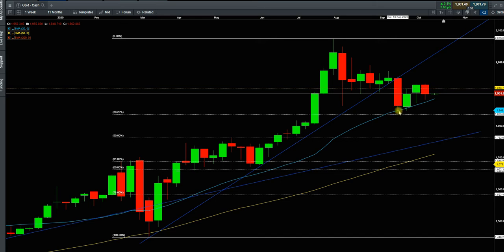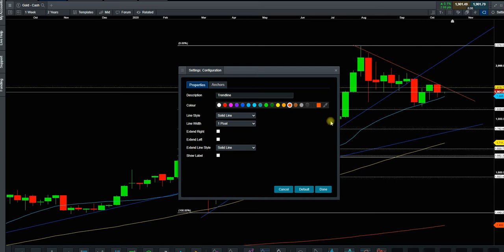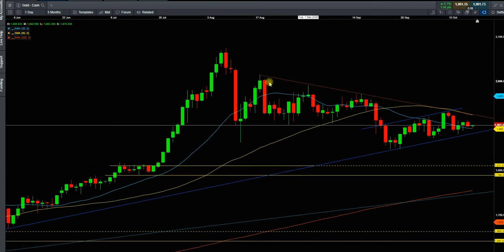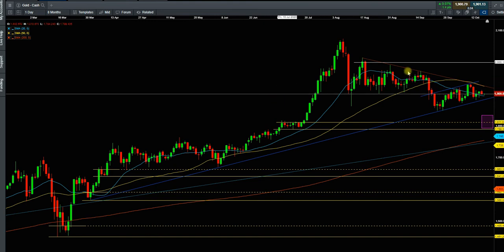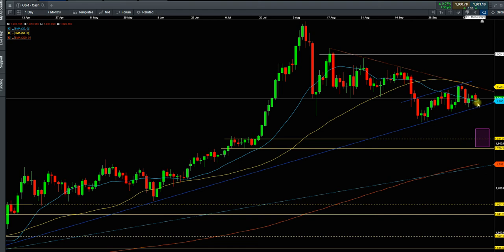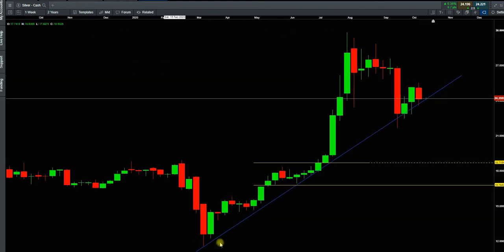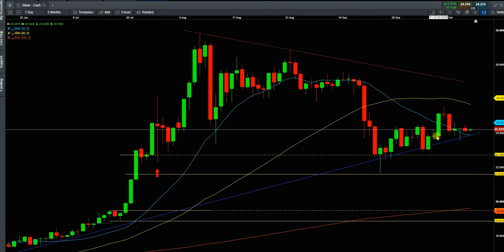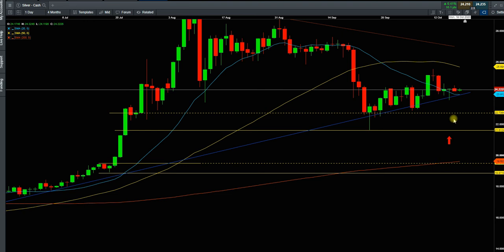Gold and Silver Technical Analysis